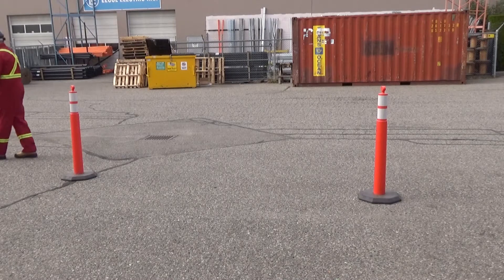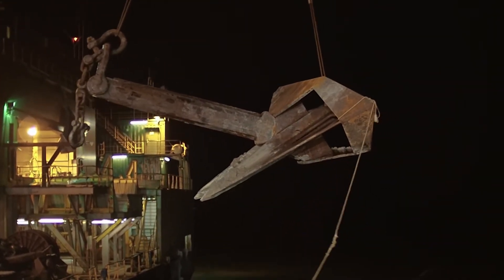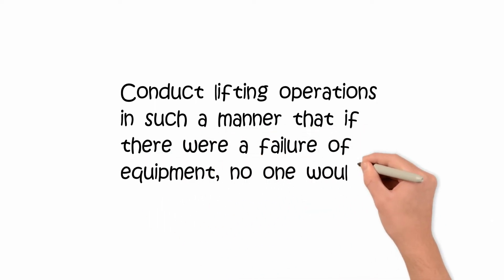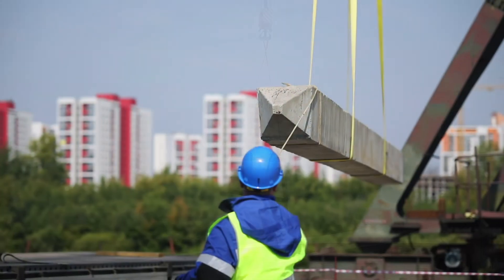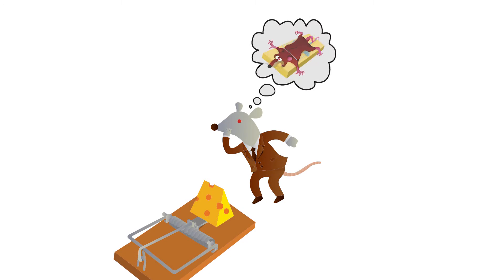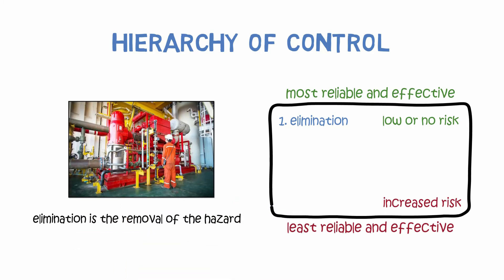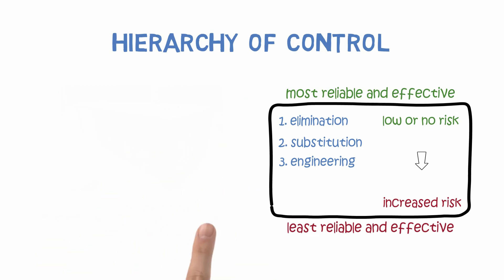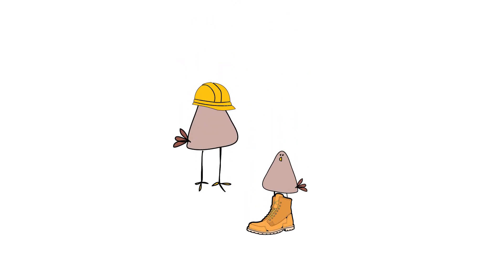Rigging and Overhead Crane Operations - Hazard Control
This video is an excerpt from ABCS Safety Training's Rigging and Overhead Crane Operations course.  It includes an overview of the hazards when lifting loads and describes the Hierarchy of Control.

To register for the Rigging and Overhead Crane Operations course, visit our website albertabcsafety.com.  It is delivered on Monday's at our Edmonton, Alberta facility or group bookings are available at various site locations throughout western Canada.